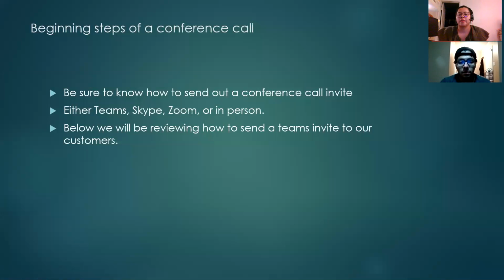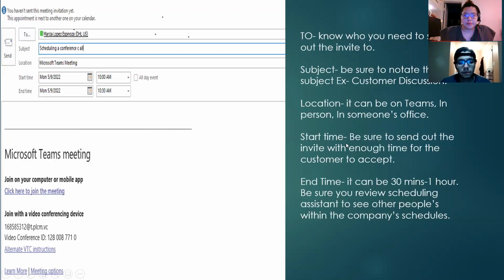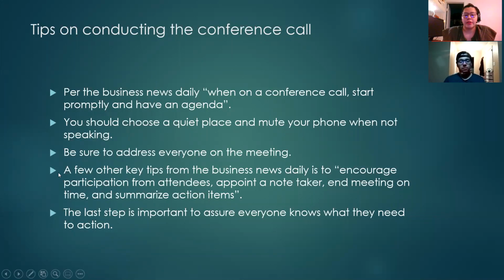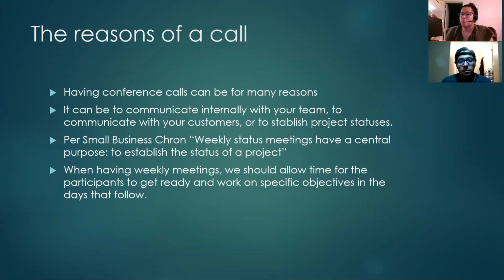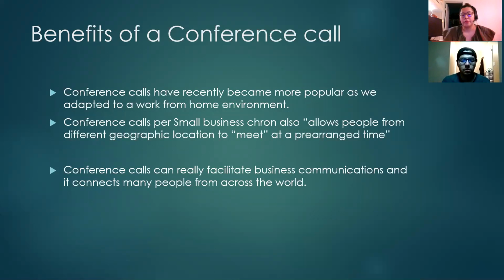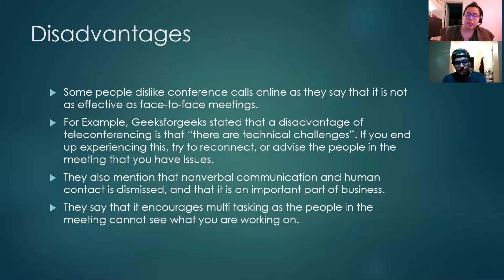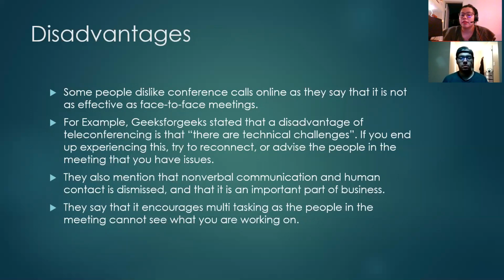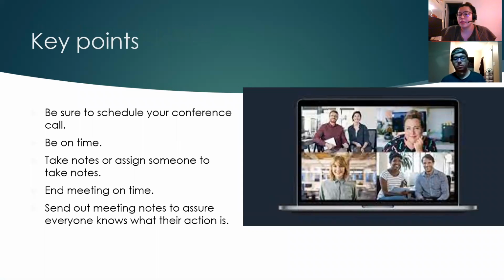How to conduct a conference call